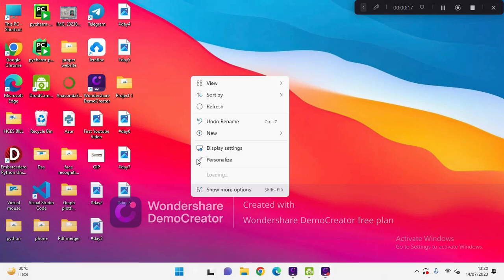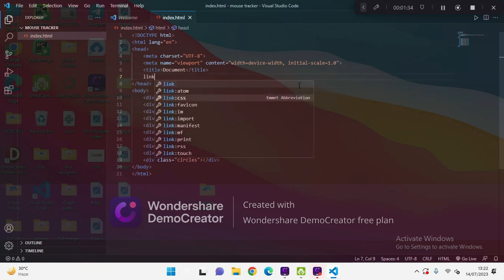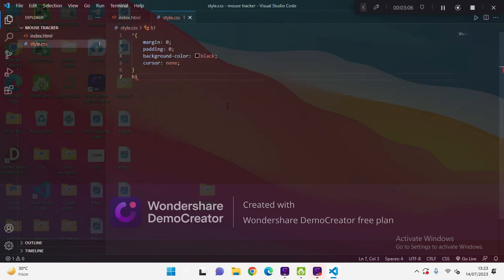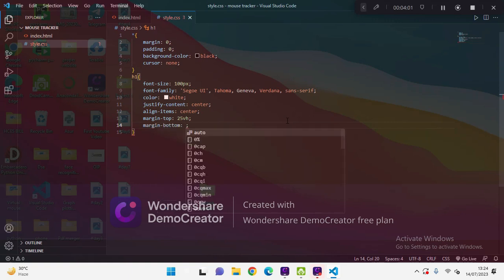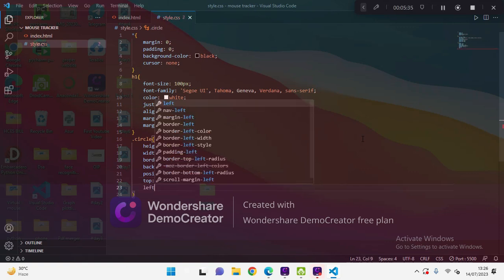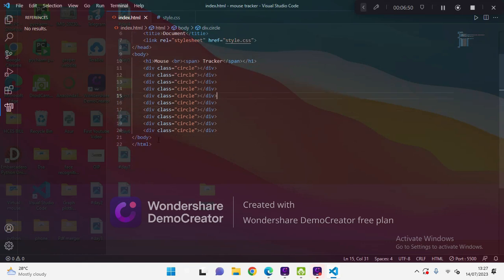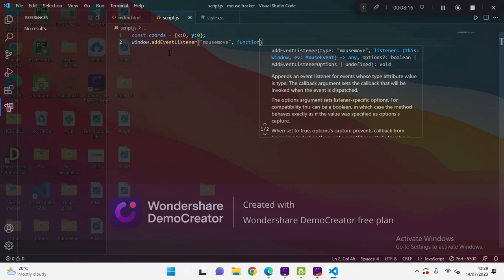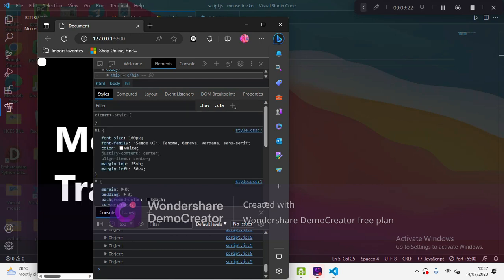Designing Your Own Magical Mouse Animation! || Part 1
Get ready to add a touch of enchantment to your computer experience! In this captivating video tutorial, we'll guide you step-by-step through the process of creating your very own custom mouse cursor animation. From mesmerizing trails to sparkling transformations, we'll show you how to bring your cursor to life with a sprinkle of creativity.

Unlock your inner artist as we explore various techniques and tools to design a cursor animation that matches your unique style. Whether you prefer sleek and modern designs or whimsical and playful animations, we've got you covered. Join us on this captivating journey as we transform a mundane mouse cursor into an extraordinary visual spectacle!

In this video, you'll discover:

✨ Essential tips and tricks for crafting eye-catching cursor animations
✨ Step-by-step demonstrations of popular animation software
✨ Inspiring examples and design ideas to fuel your creativity
✨ Proven techniques to optimize the performance and smoothness of your animation
✨ Expert advice on choosing the perfect color palette and effects

Get ready to captivate your viewers and elevate your computer experience to new heights with a personalized cursor animation. Unleash your imagination and let your cursor cast its spell! Let's create a world of captivating computer visuals together!